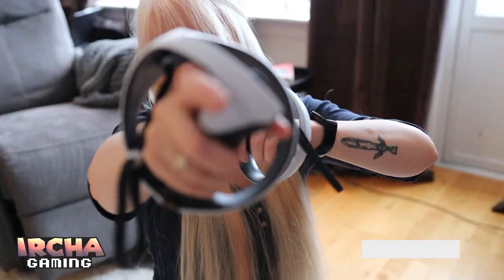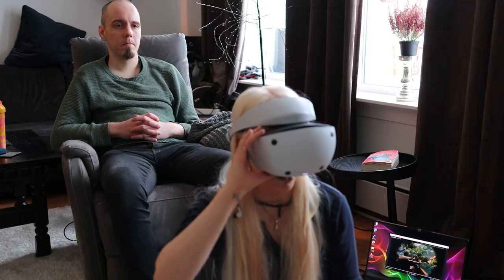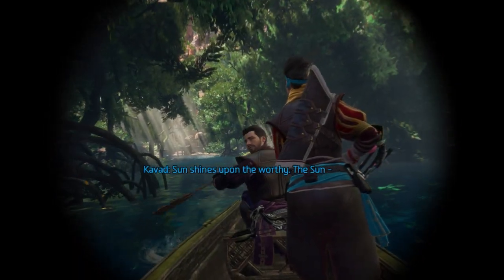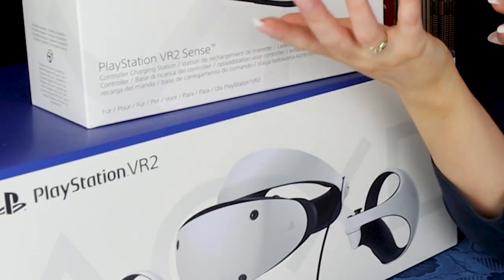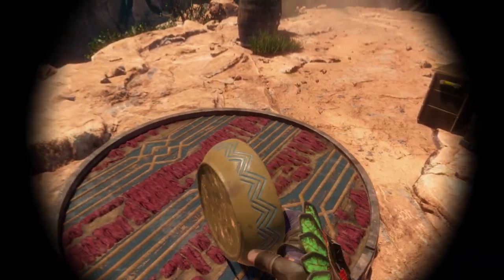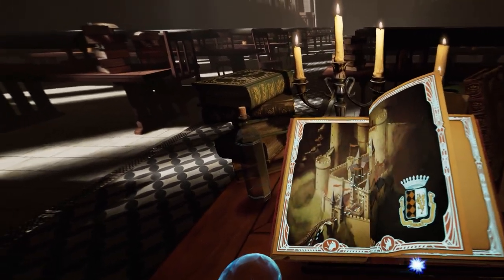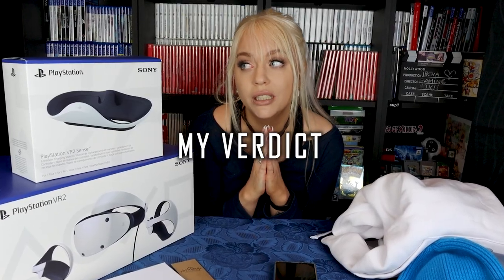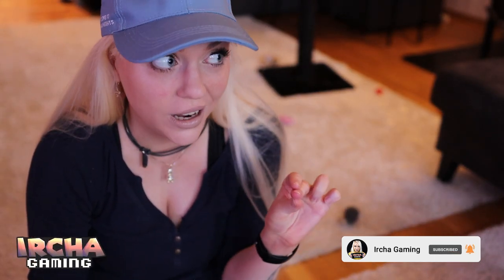PSVR2 Review - My brutally honest experience with the new VR headset & Horizon game!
We check out the new VR headset for PlayStation 5, the PSVR2, in this full review video including first impressions and gameplay of Horizon Call of the Mountain. Review unit provided by PlayStation.

00:00 Introduction
00:28 Setting it up
01:51 Starting Horizon
02:45 Struggling with blurry vision
03:51 Neighbor Steffen tries
05:18 Previous games not compatible
05:35 Gameplay in Horizon Call of the Mountain
09:10 Make-up hugger
09:28 Longwear and comfort
10:21 Motion sickness / headaches
12:15 My verdict

P.O.box:
"IRCHA GAMING"
Postboks 90
9481 Harstad
Norway

EQUIPMENT & EDITING:
Main camera: Canon 90D
Lens: Sigma 18-35mm f/1.8 DC HSM ART
Vlogging camera: Canon M50 Mark II
Audio: Røde VideoMicro
Software: Premiere Pro CC 2023